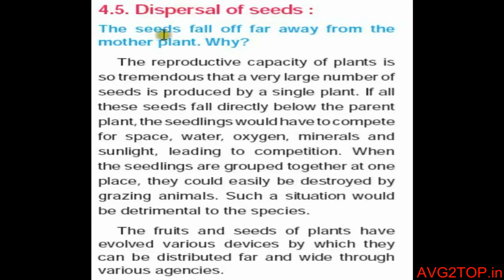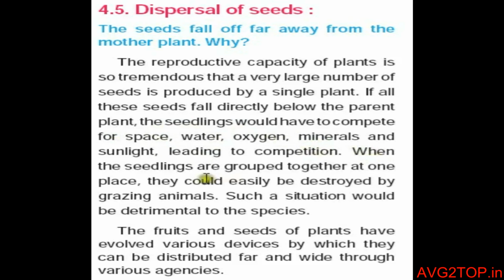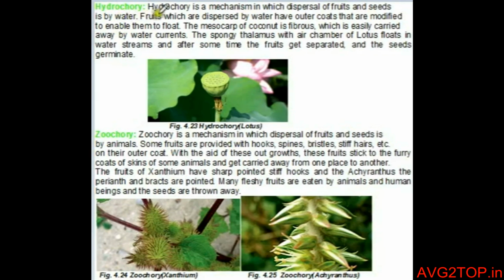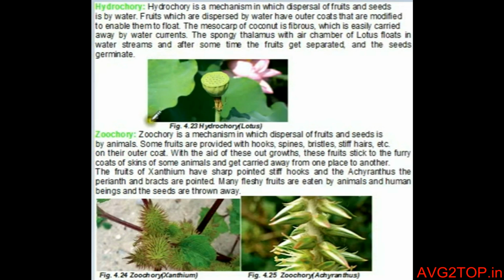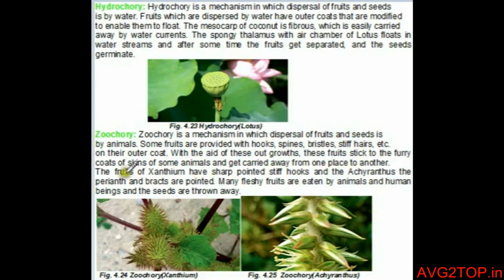Dispersal of Seeds